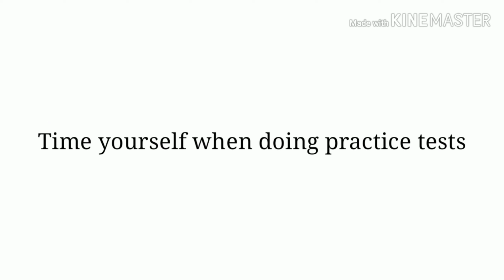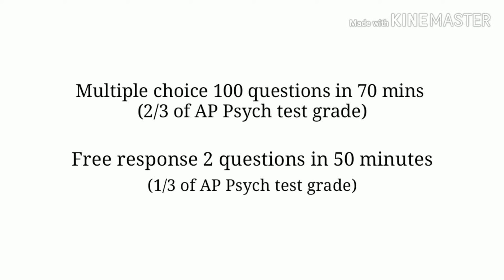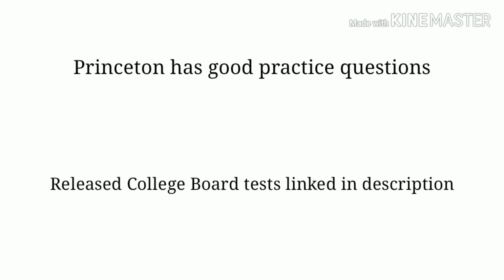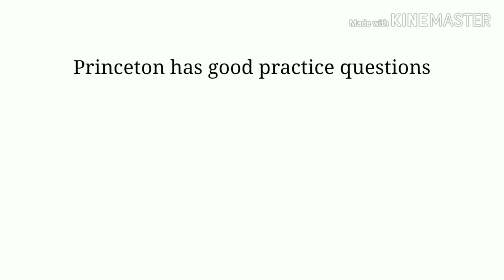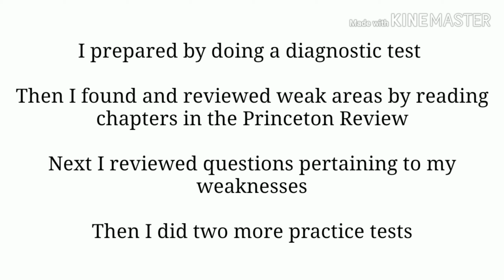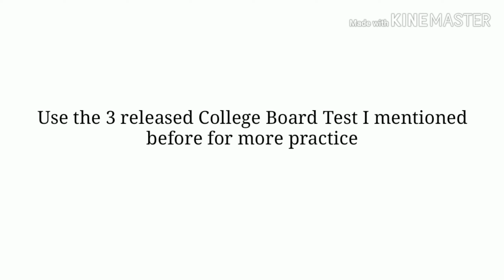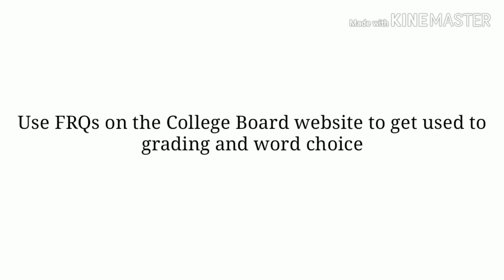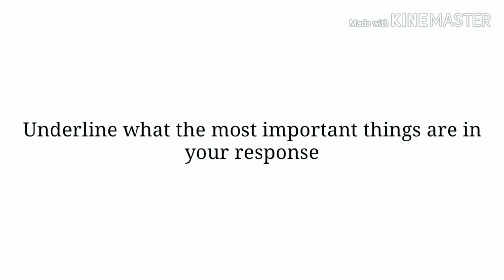AP Psychology HOW TO GET A 5!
READ ME!

My Reveiw Videos for AP Psych ❤

Part 1

Part 2

Music 🎶